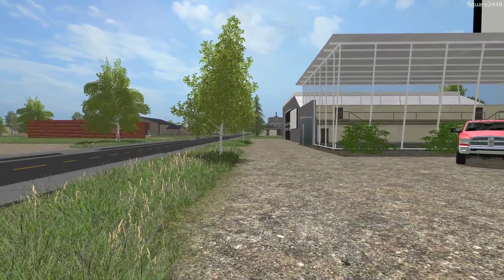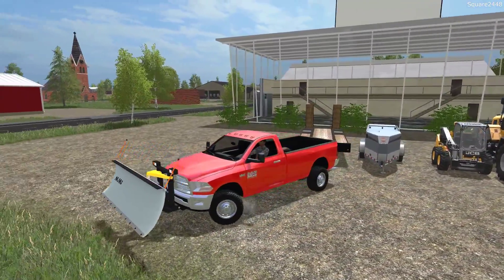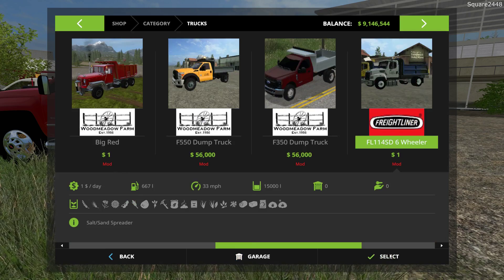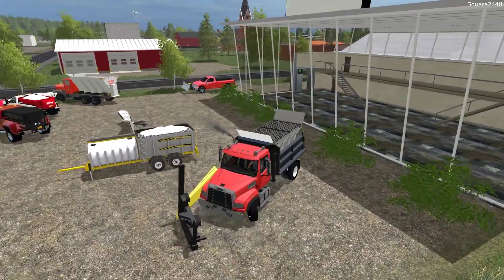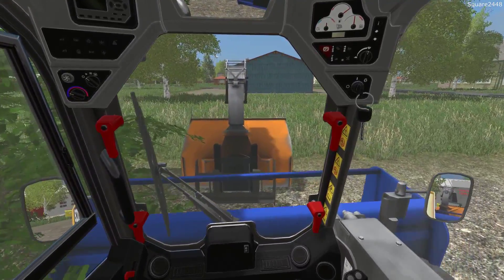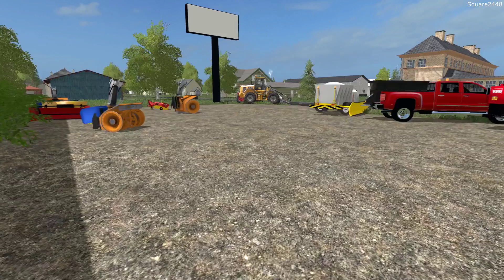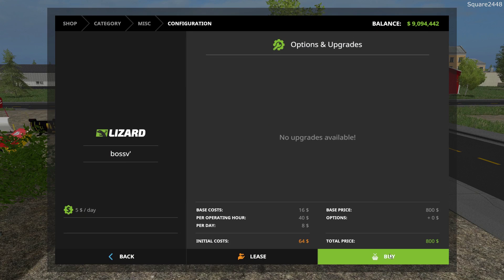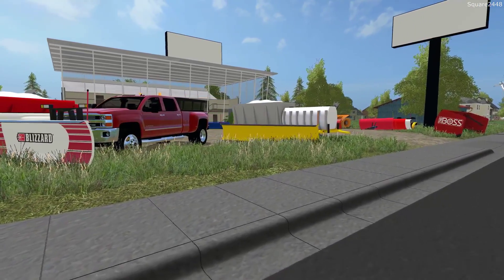New Snow Equipment Dealership | Preparing For Grand Opening! | Farming Simulator 17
Today we prepare the new snow equipment dealership for its grand opening on the Square Farms Map!

Thanks, Square2448